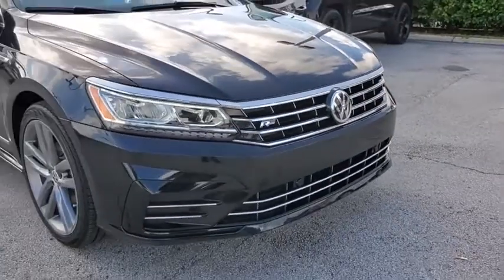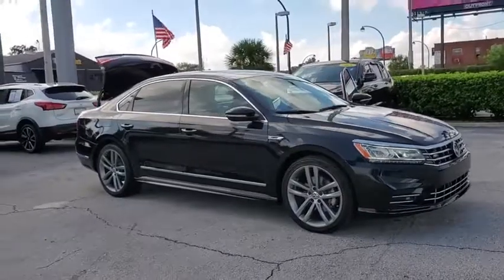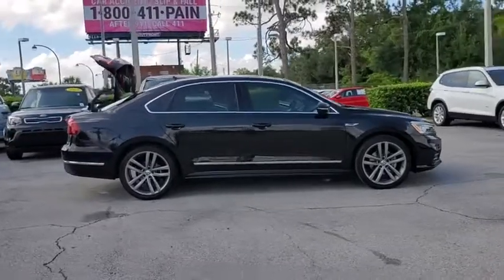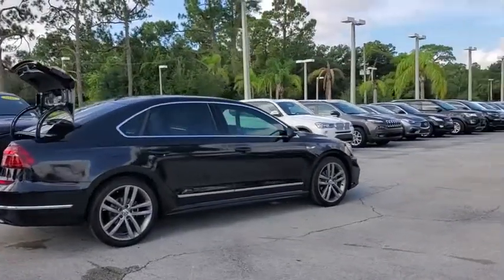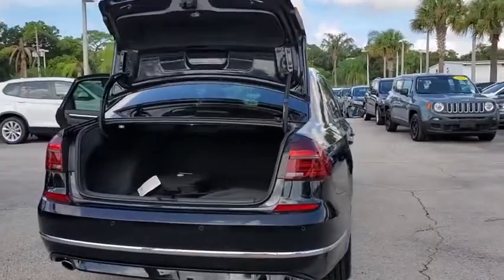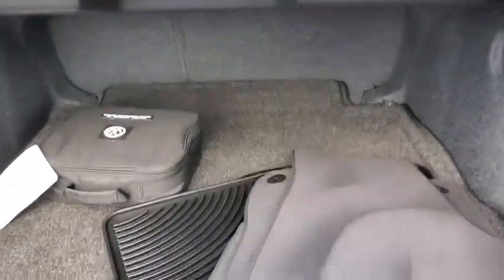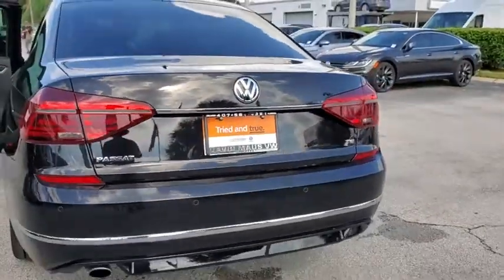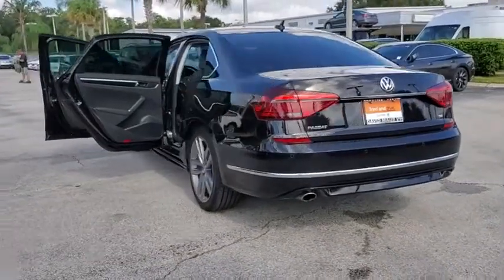2019 Volkswagen Passat Orlando, Sanford, Kissimme, Clermont, Winter Park, FL 19663A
Deep Black Pearl Used 2019 Volkswagen Passat available in Orlando, Florida at Dave Maus VW South. Servicing the Sanford, Kissimme, Clermont, Winter Park, FL area.
2019 Volkswagen Passat 2.0T SE R-Line - Stock#: 19663A - VIN#: 1VWMA7A33KC013498

5474 S Orange Blossom Trl